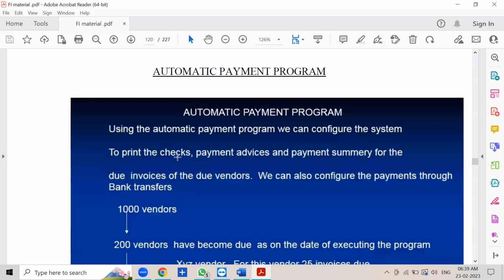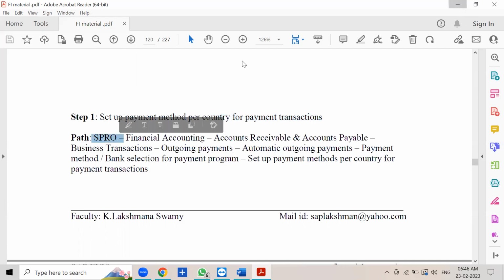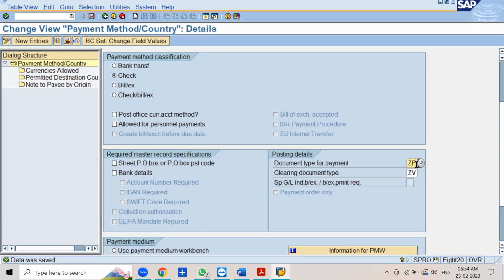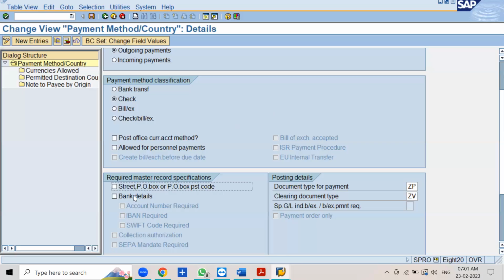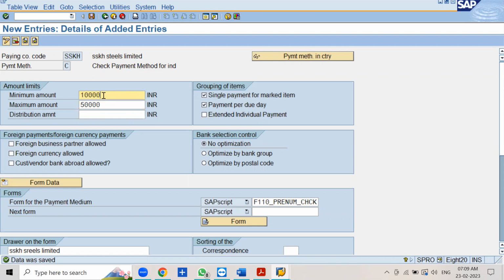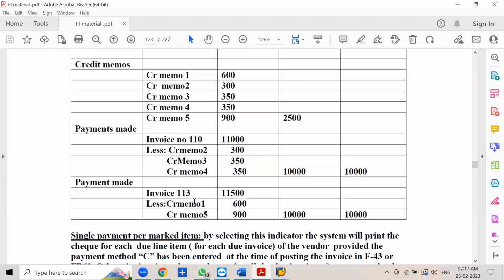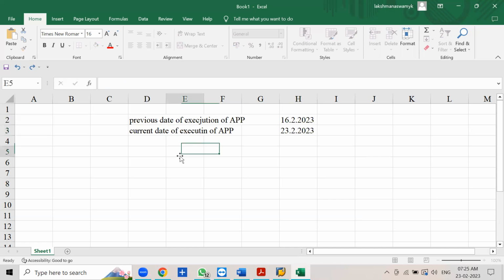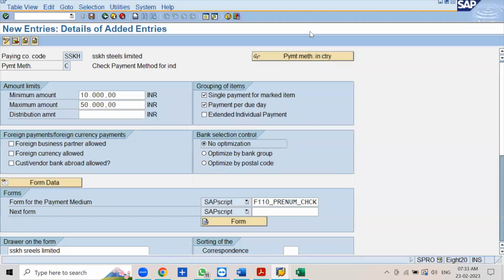FI Class no 39